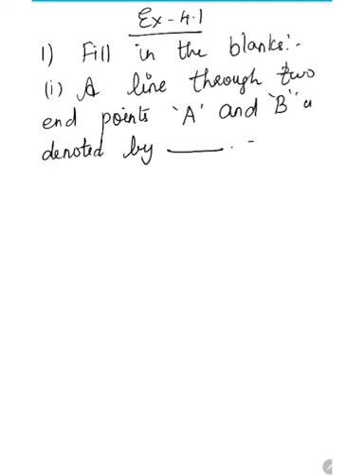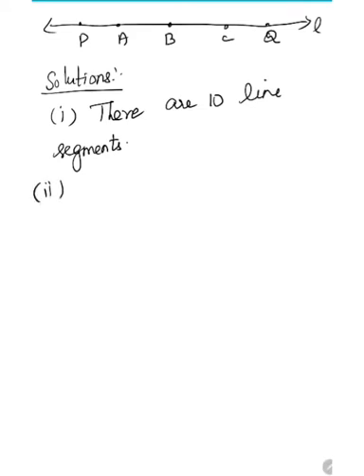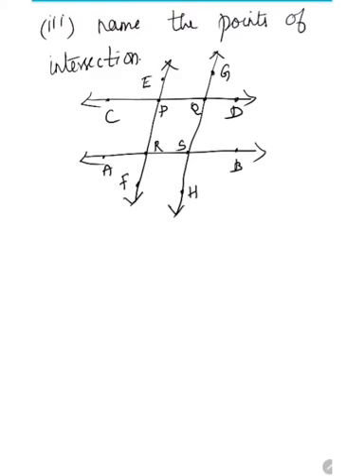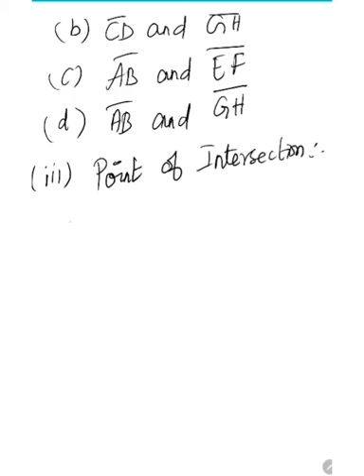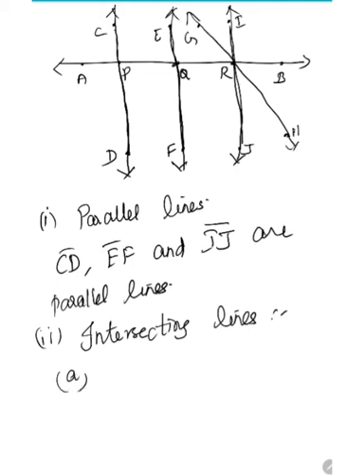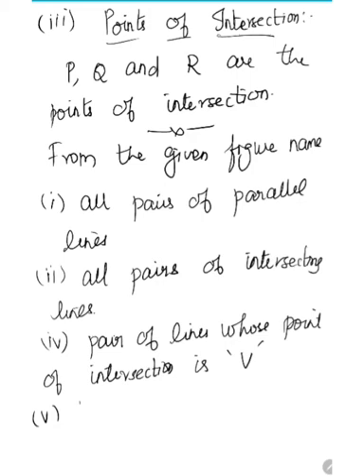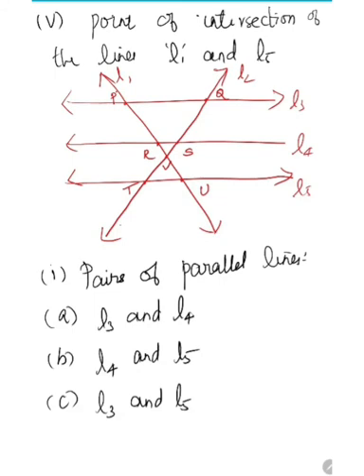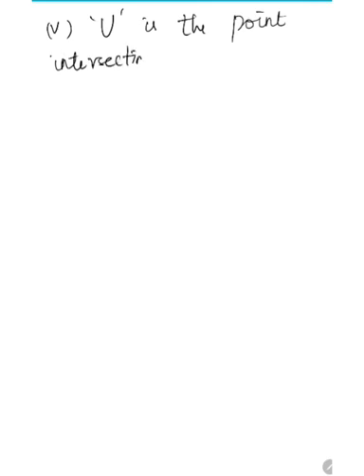CLASS 6 Std MATHEMATICS Mrs.P.SIVASHANMUGAPRIYA